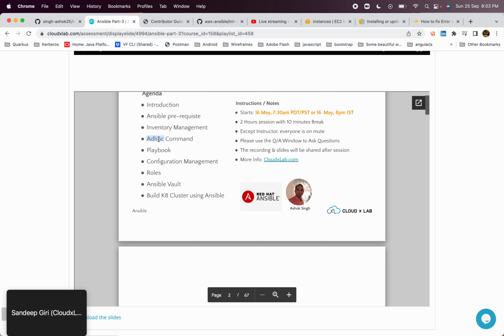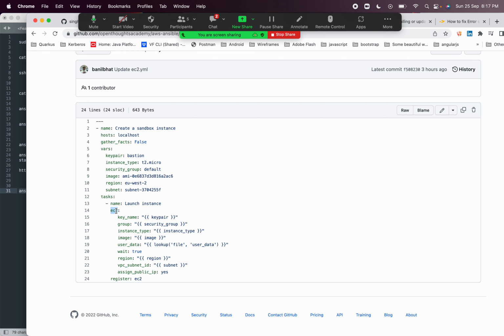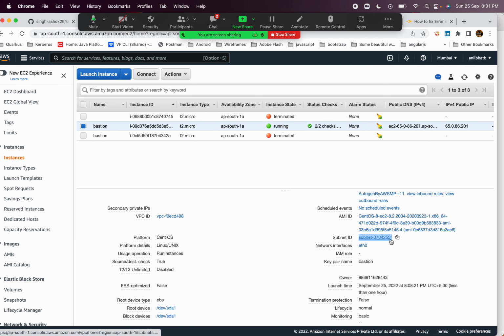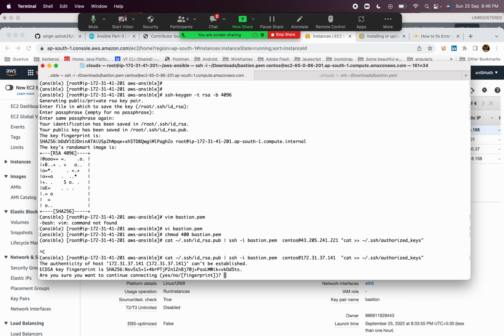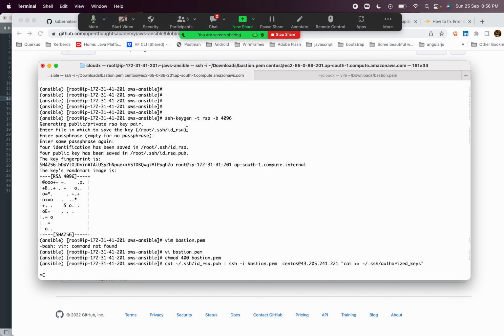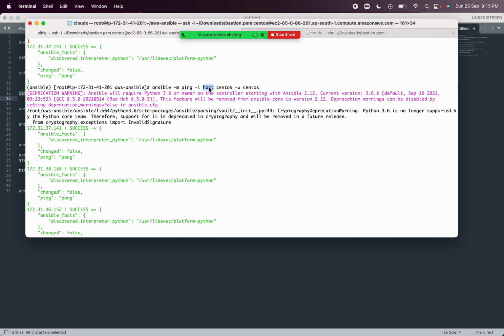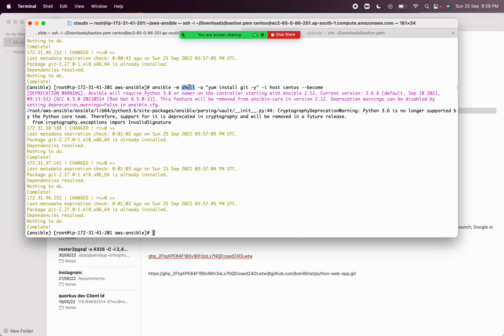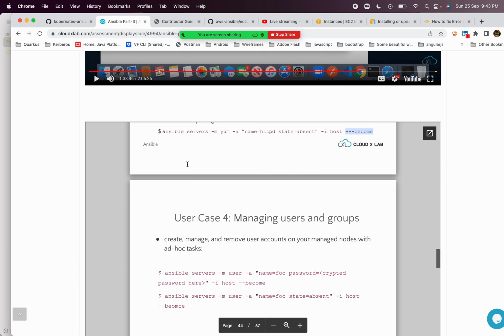Ansible Advanced tutorial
Learn about Ansible to get to advanced expert level. You can support us directly by signing up at